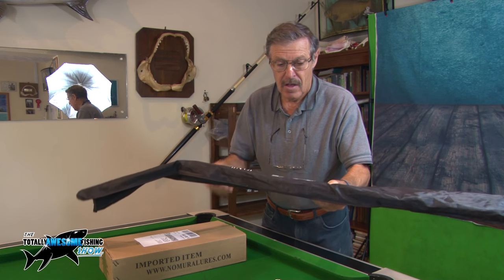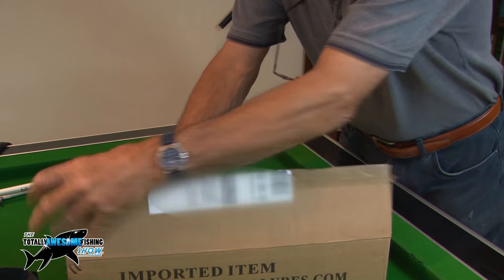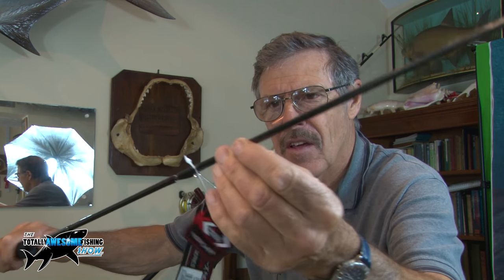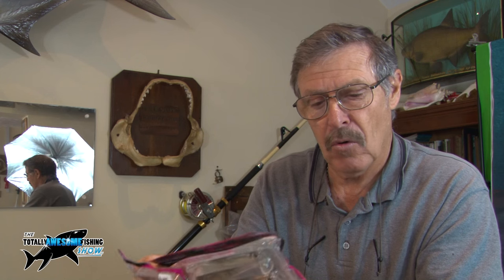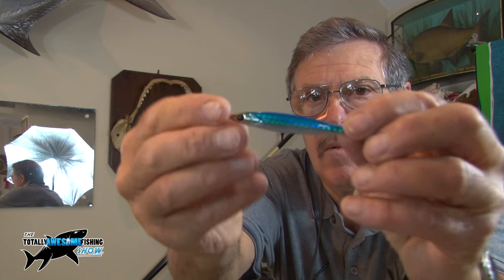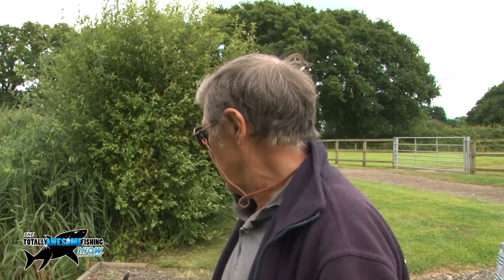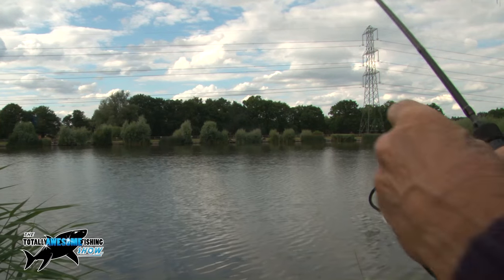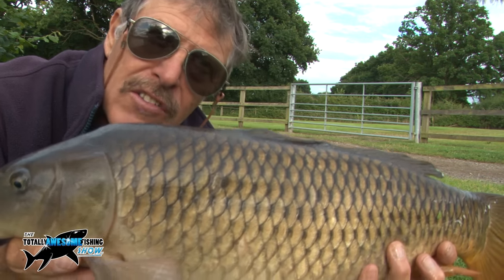Epic Unboxing and Catching Fish!! | TAFishing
Graeme unboxes some Totally Awesome gear and uses the fishing tackle to catch fish within an hour!! He unveils some seriously cool new fishing tackle that is just out on the market. We won't reveal exactly what he unboxes, but watch the video to find out! He then goes on to use the fishing tackle to catch fish!

▬▬▬▬▬▬▬ SOCIAL MEDIA ▬▬▬▬▬▬▬

▬▬▬▬▬▬▬ ABOUT TAFISHING ▬▬▬▬▬▬▬

▬▬▬▬▬▬▬ TAOUTDOORS ▬▬▬▬▬▬▬